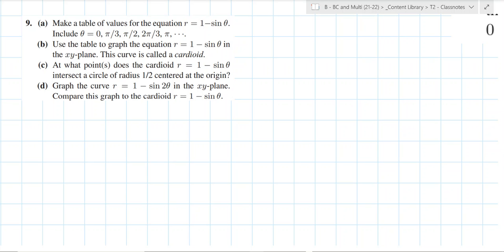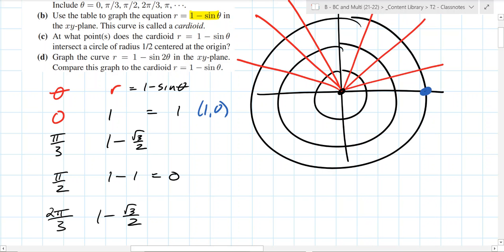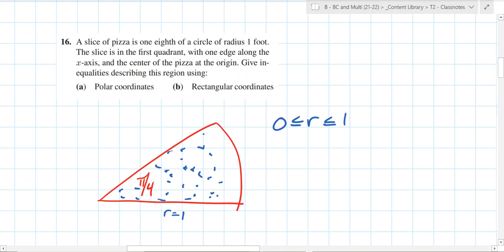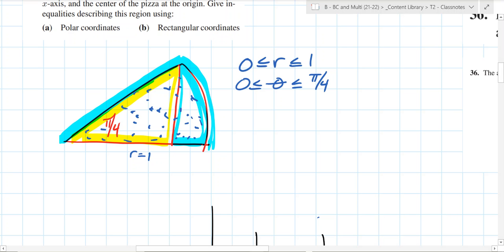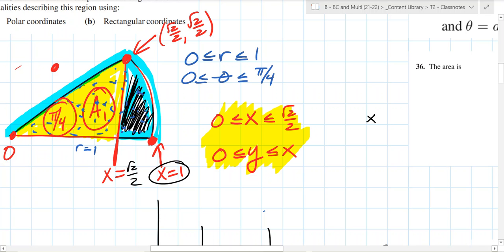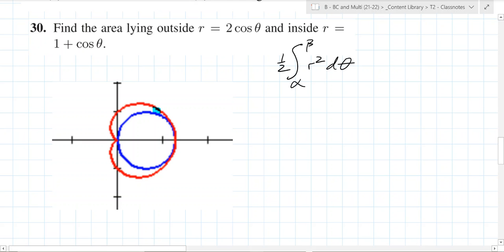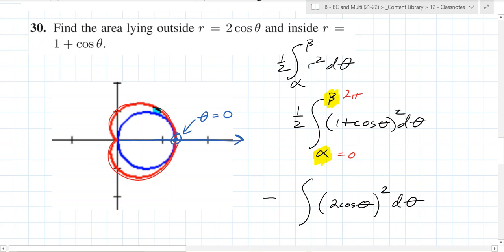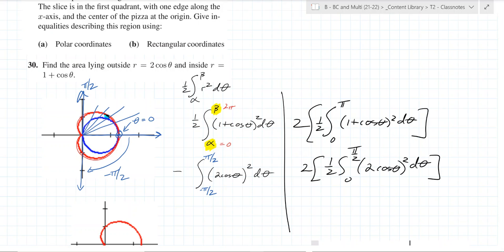B Period - BC & Multi - 12/2/21